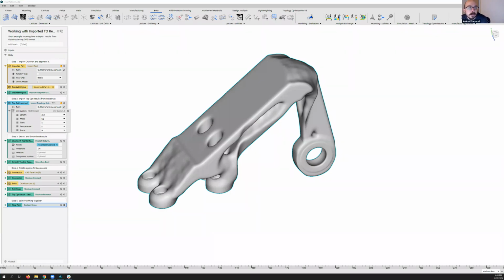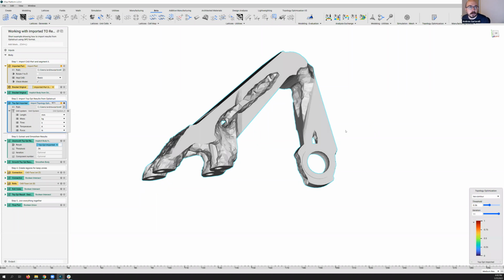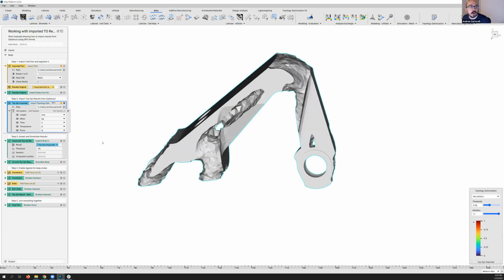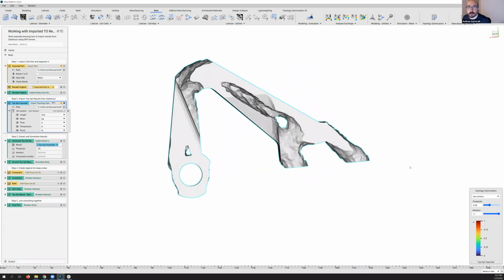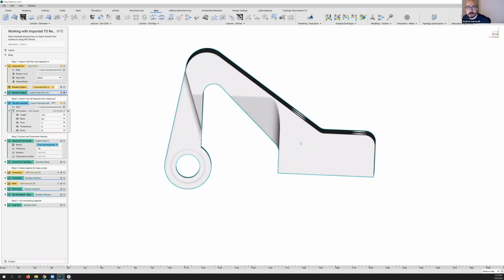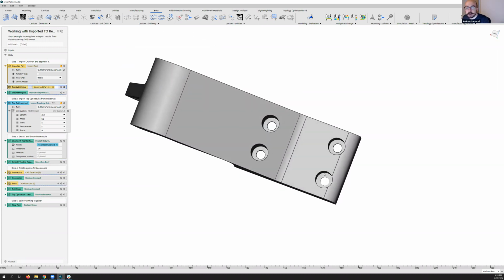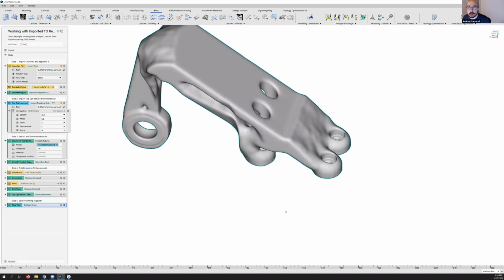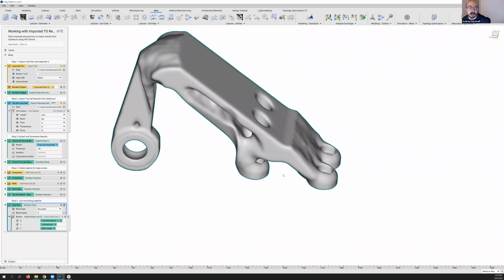nTop Live: Automated Reconstruction of Topology Optimization from Altair OptiStruct in nTopology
Converting topology optimization results into usable part geometry can be time-consuming and restrictive when done manually. nTopology’s automated reconstruction capabilities are compatible with results obtained in 3rd party software.

In this nTop Live, Andrew Sartorelli, Product Manager at nTopology, shows you how to import topology optimization results from Altair Optistruct® and automatically reconstruct the geometry to produce a manufacturable part.

Watch and learn how to:

-Set up your analysis in Altair Optistruct to generate outputs ready to import to nTopology
-Import 3rd party topology optimization results using the OP2 file format
-Automatically generate part geometry from topology optimization results

Download the files Andrew used in this recording on our